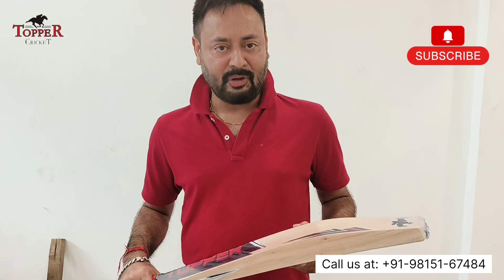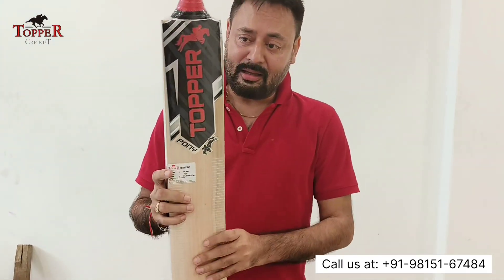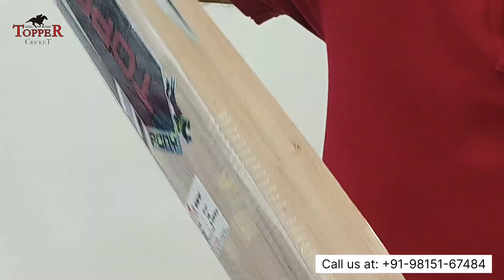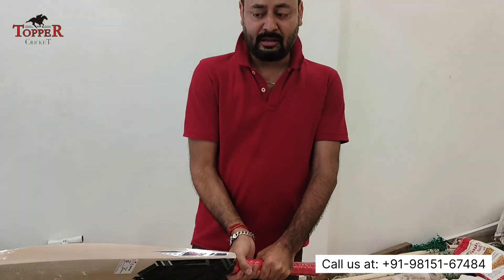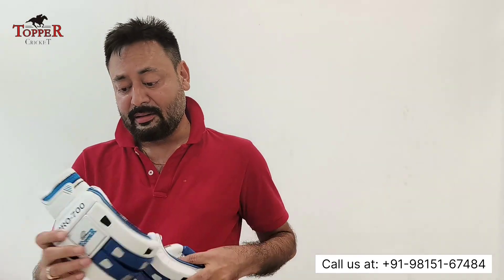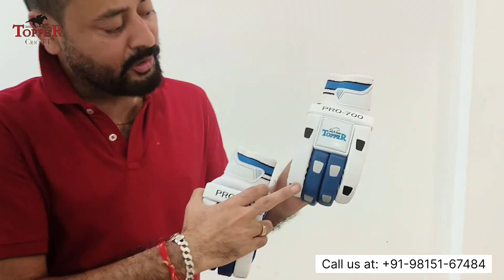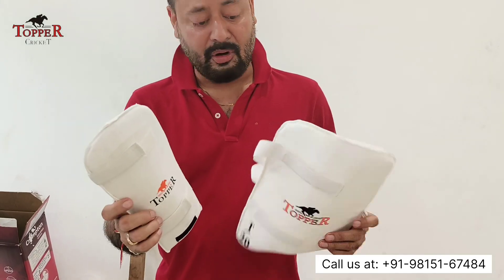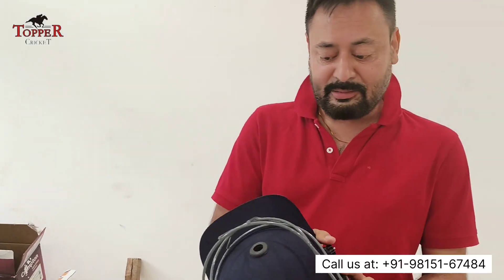Best Cricket Kit Under 5000/- in India😯 Bumper Offer 💥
This cricket kit consist of 7 items
1. Cricket Bat by Topper
Model: Pony , Kashmir Willow, 30-40mm
2. Thigh Pad
Model: T20
3. Arm Gaurd
Model: T20
4. Gloves By Topper
Leather Palm, High Quality Foam, Breathable Holes
5. Cricket Kit Bag
Easily can fit all equipments
6. Abdominal Gaurd
7.  Leg Gaurd
Model : T20
MRP for Kit is : 7000/-
Our Best price : 4500/-
Including GST and All India Shipping available free